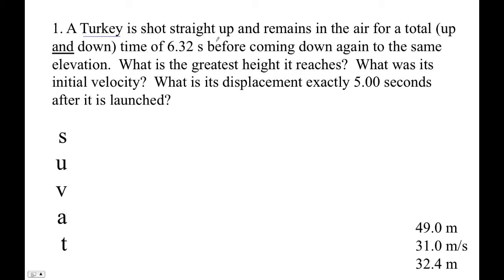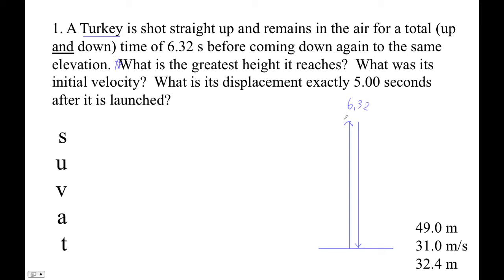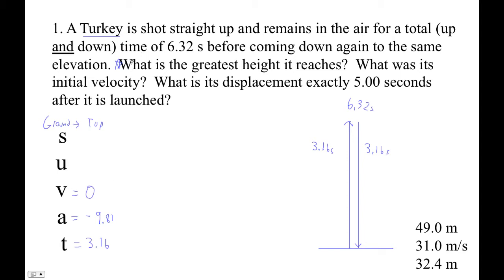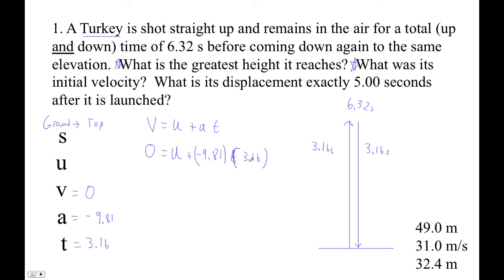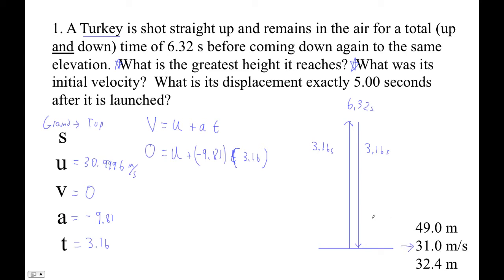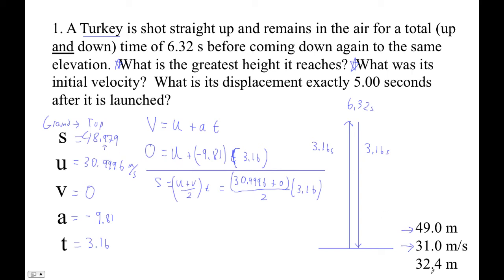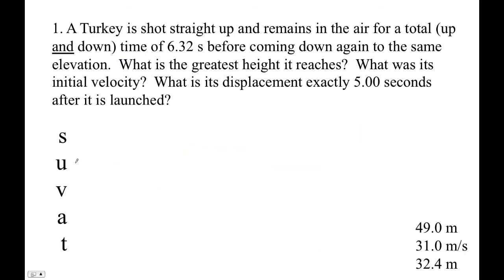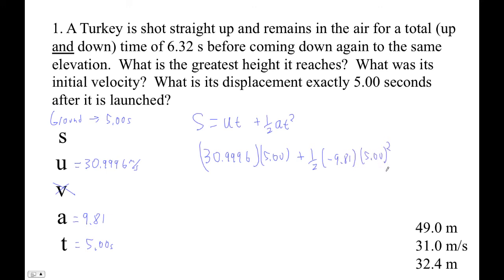HTPIB02H Free Fall Practice #1